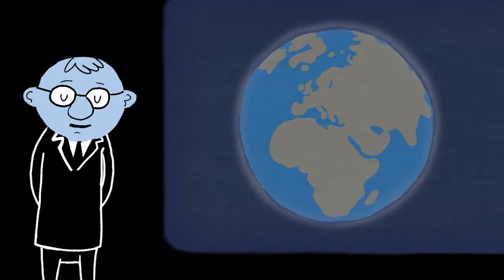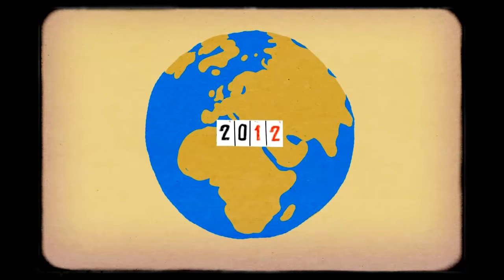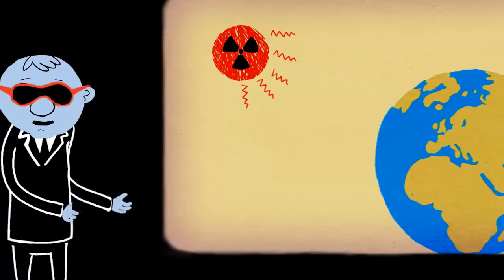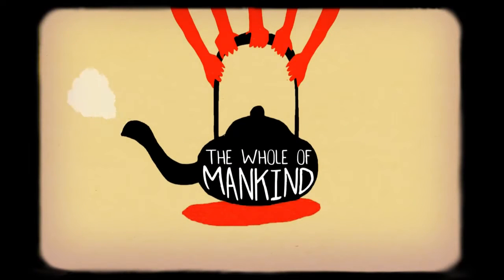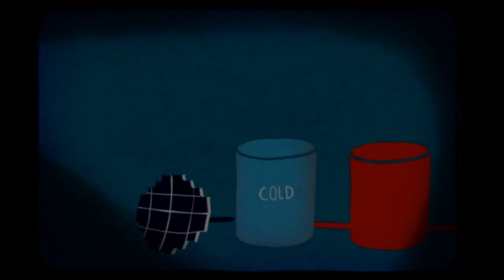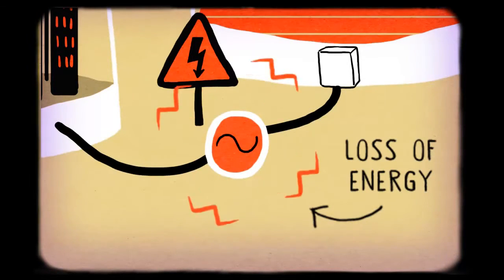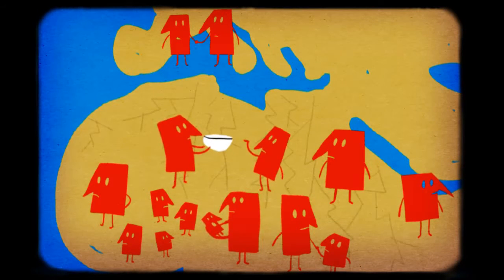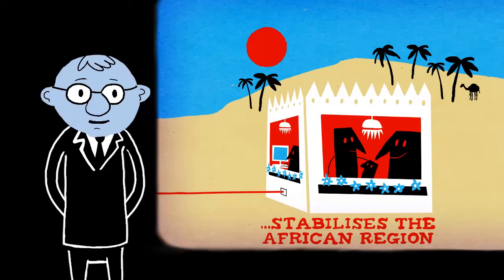Solar Farming in Africa Green Electricity Powered by the Sun iq2 Shorts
Solar Farming in Africa   Green Electricity Powered by the Sun   iq2 Shorts, Solar Farming in Africa   Green Electricity Powered by the Sun   iq2 Shorts